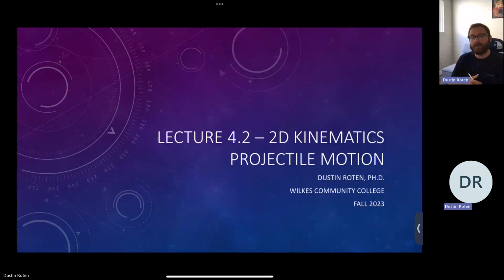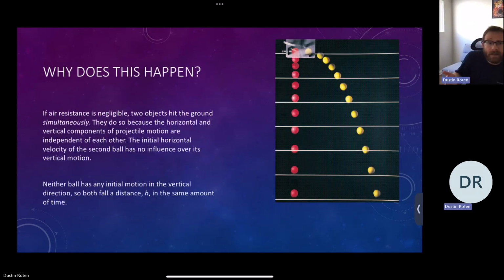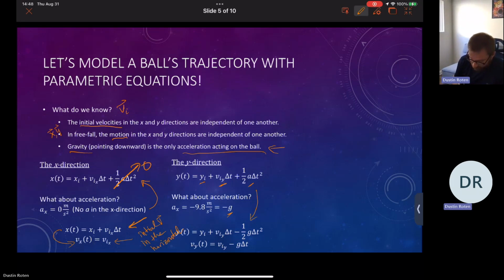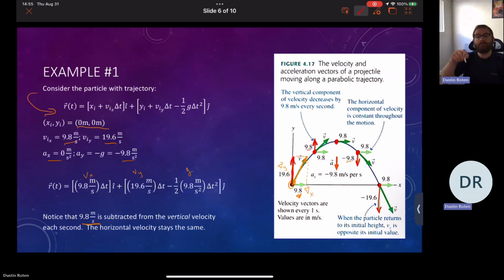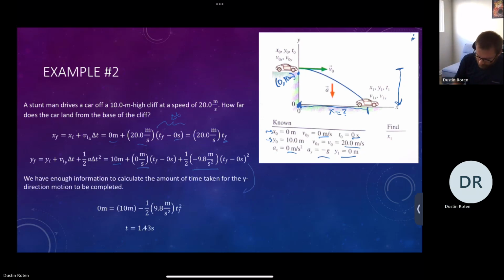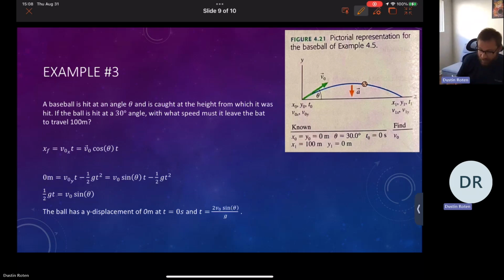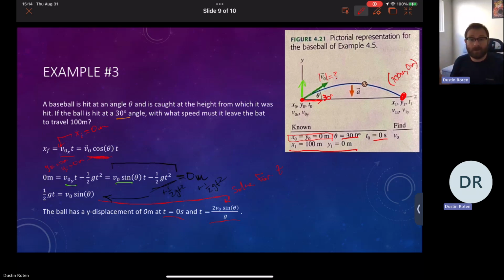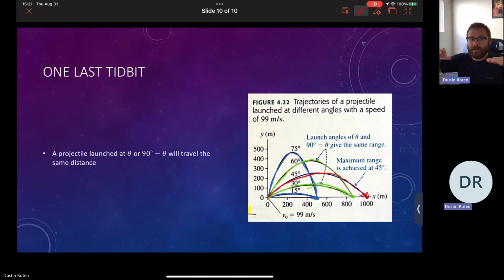Lecture_B.4.2 - Projectile Motion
This lecture continues from the ideas of parametric equations and uses them to motive a formal approach to 2D projectile motion.

B.4.2.1 - Concept of Projectile Motion
B.4.2.2 - Demonstration and Examples
B.4.2.3 - Alternative Formulations of Projectile Motion Equations